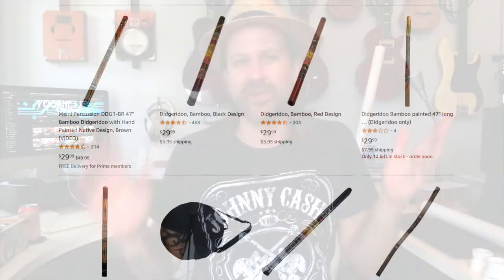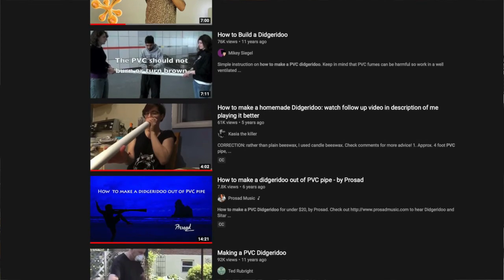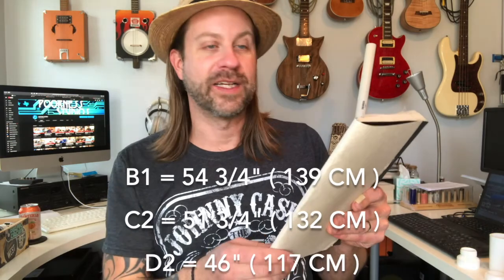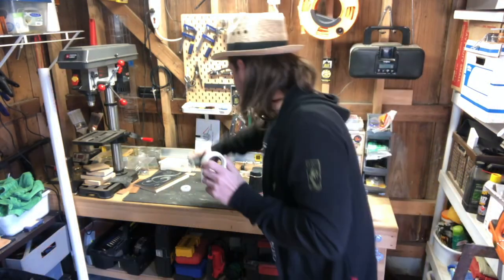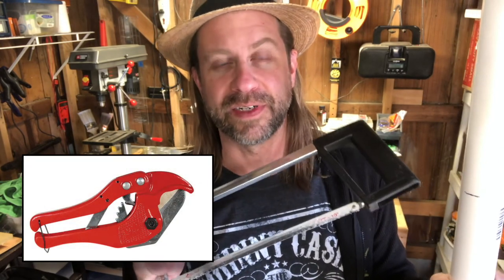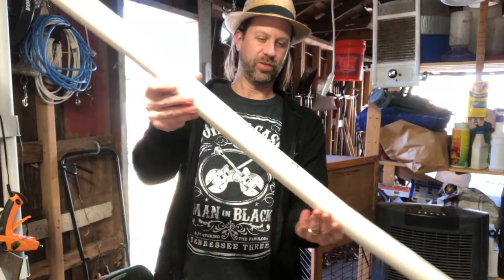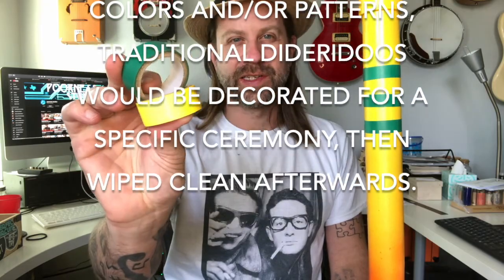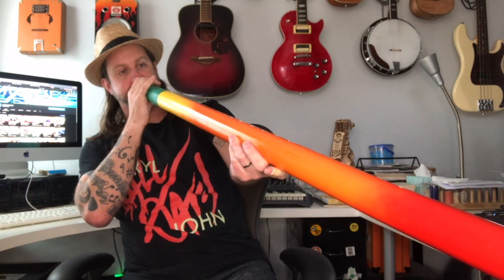Building a PVC Didgeridoo (A Beginner's Guide)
If you're wanting to learn the didgeridoo, you have two cost-effective options: 1) buy one of the mass produced plastic ones on Amazon or 2) build one yourself out of PVC. Chances are a beginner doesn't want to spend hundreds of dollars for a wooden didgeridoo just to figure out if they like it. I decided to go with the second option and build one myself.

After searching for a good PVC didgeridoo tutorial and failing to find one... I did some research and decided to make this video. Hopefully it help future DIY didgeridoo builders. I go over the parts needed, how to tune it (using a theoretically formula), the build process, and some mods to make it a little more unique. Have fun!

Intro @ 0:00
Part 1: What Do I Need? @ 1:20
Part 2: How Do I Tune It? @ 5:01
Part 3: Building It @ 7:26
Part 4: Adding Bends @ 12:52
Part 5: Finishing It @ 14:18
Part 6: Playing It (Badly) @ 17:03